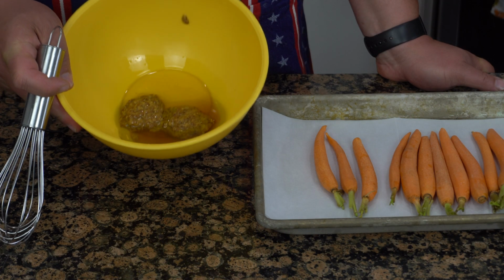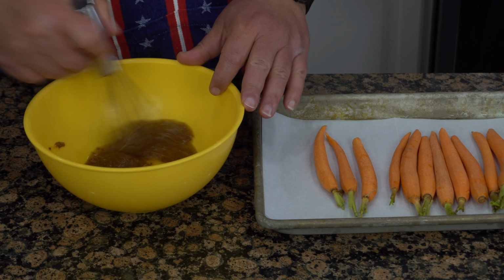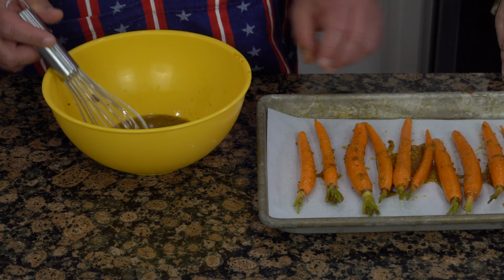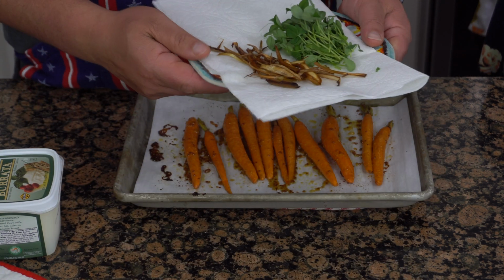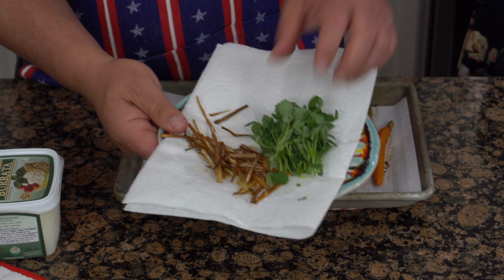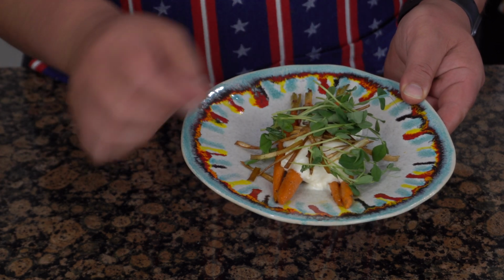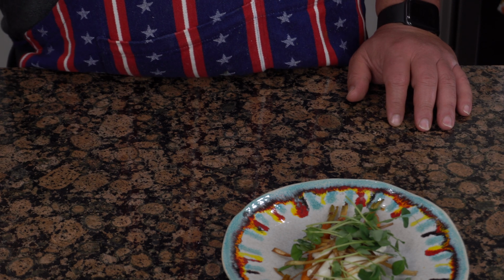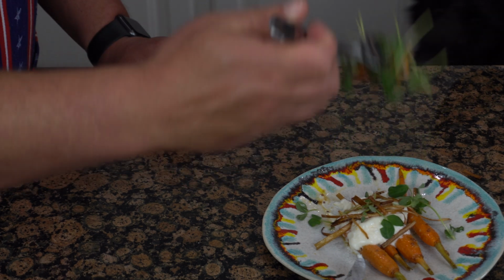Grilled Carrots with Buratta Cheese and Pea Micro-greens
It is not always about meat.  Today Ben shows us his amazing grilled carrot recipe.  This go on the grill and then topped with buratta cheese, fried leek strings, and pea micro-greens.

Ingredients
Carrots (about a pound)
2T Maple Syrup
2T Course Mustard
2T Olive Oil
Salt and pepper to taste
One container of buratta
One leek
Bunch of pea micro-greens